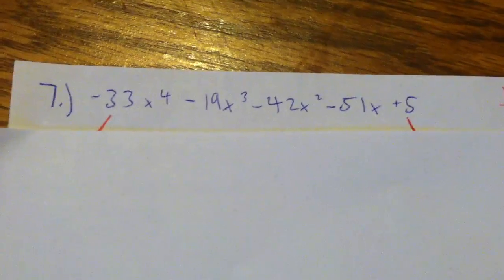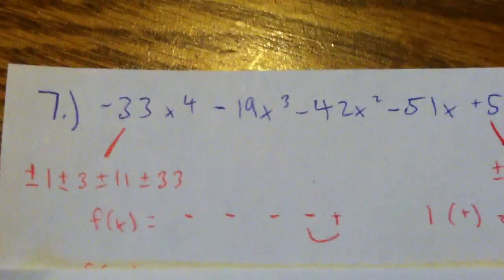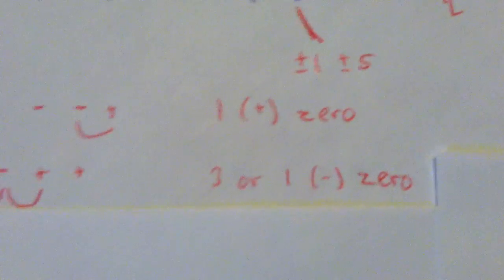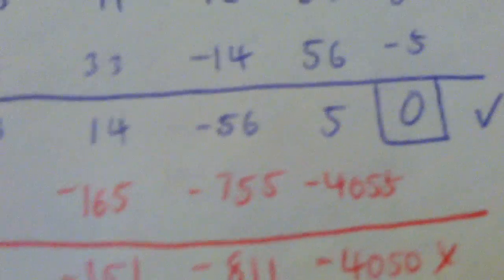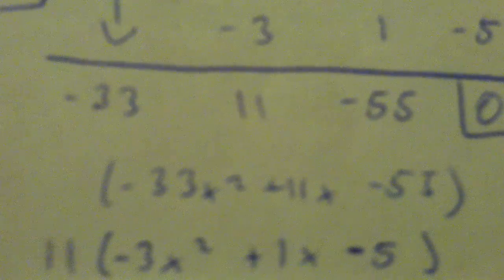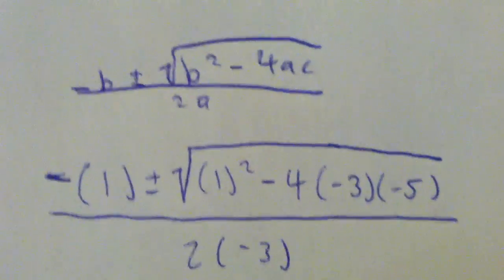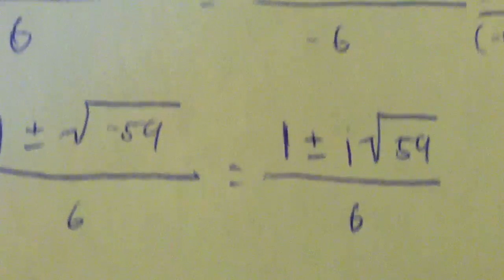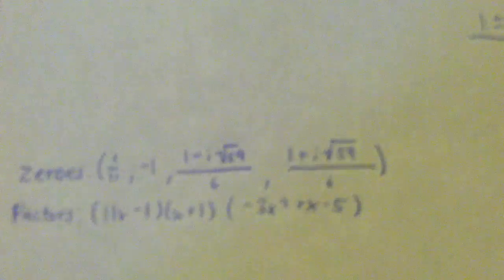Math Analysis SV1